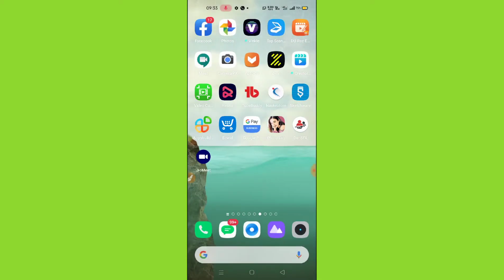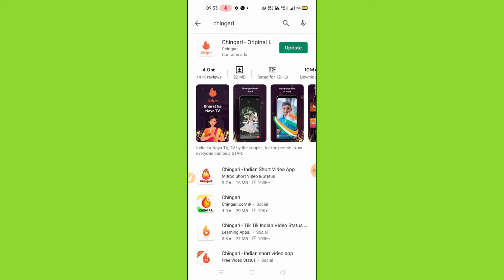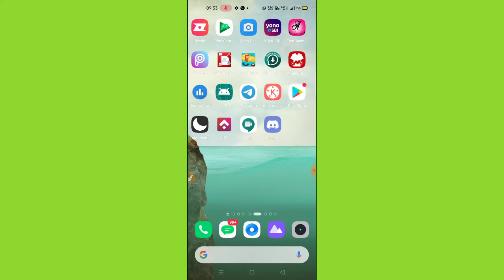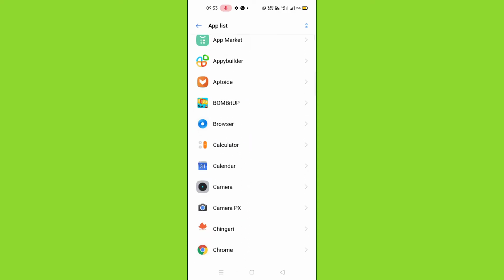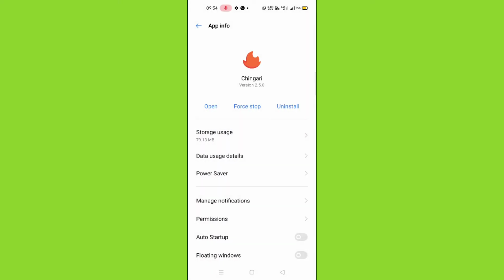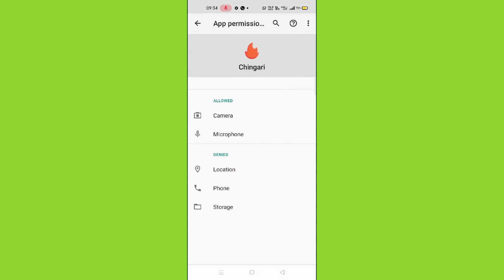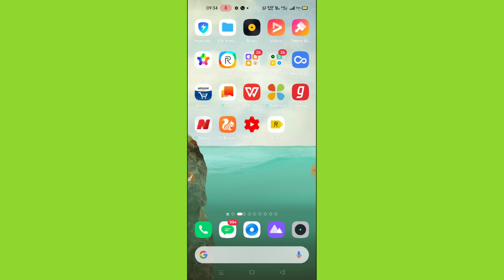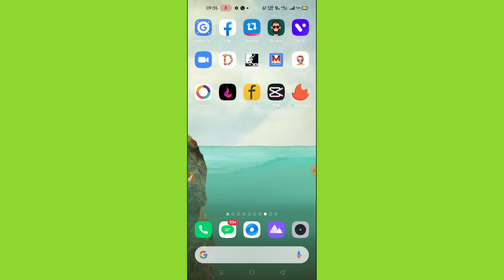Chingari App Not Working Problem Solved || How To Fix Chingari App Not Working Problem Solved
Welcome to Android solution YouTube channel!
Chingari App Not Working Problem Solved